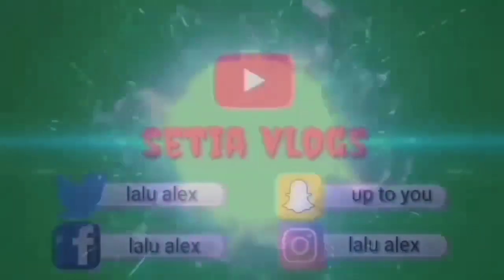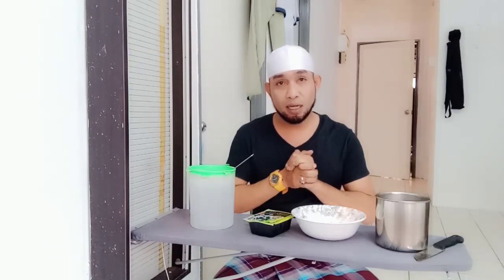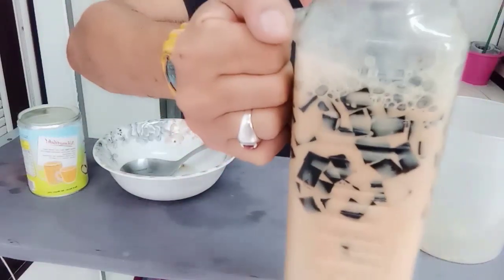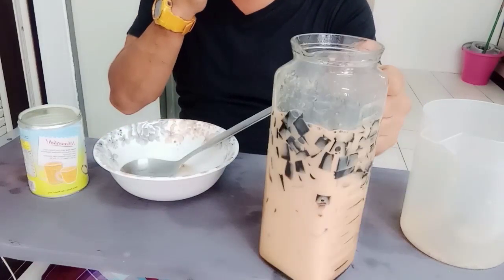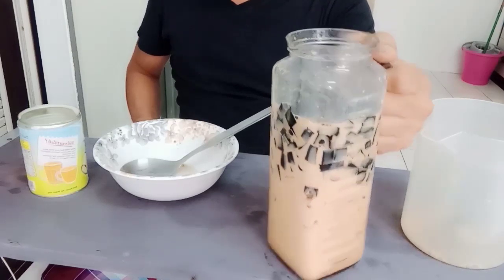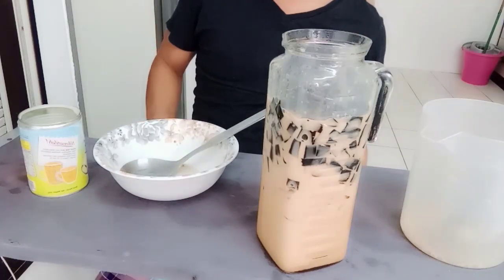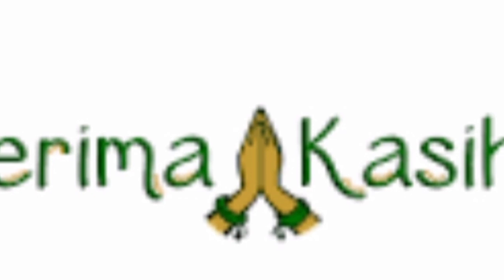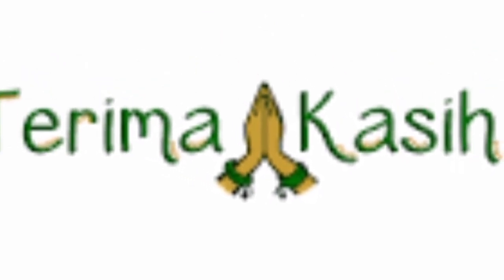es-teh cincau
bahan bahan:
kalau mau hasil yang enak gunakan teh cap bunga mawar, teh nih dan susu kental manis dan cincau